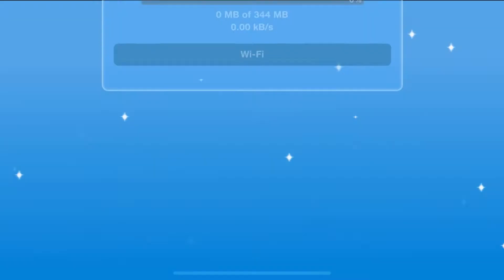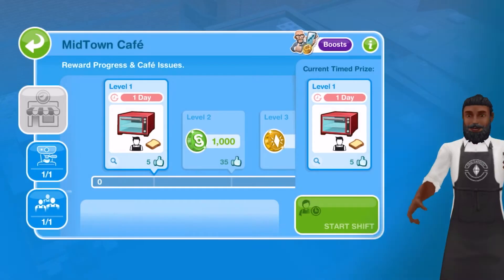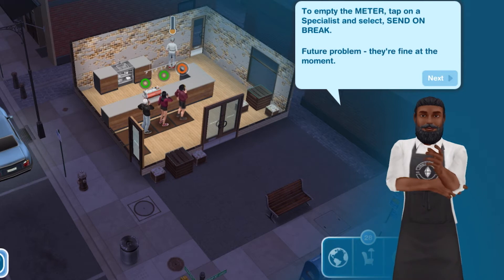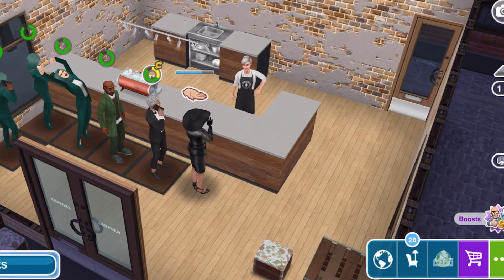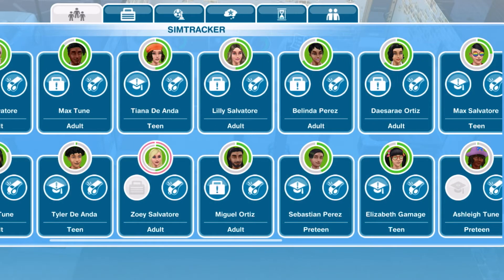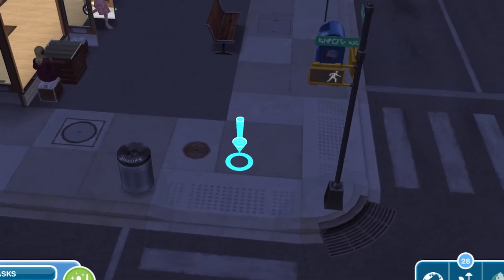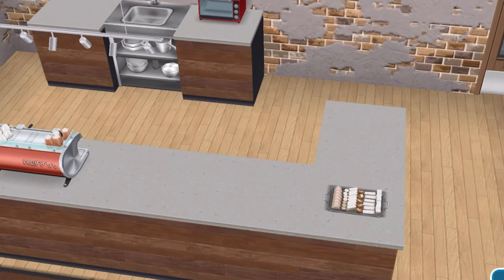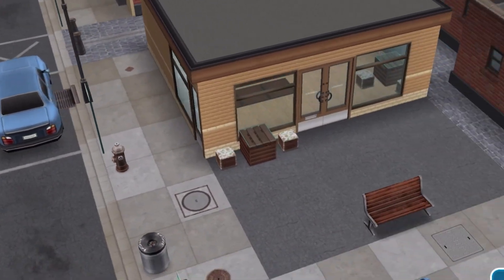Sims Freeplay Midtown Cafe Hot Simmerin Summer Update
Hi friends! I’m so excited to be playing with the brand new Sims Freeplay Midtown Cafe. This is part of the new Sims Freeplay update: Hot simmerin summer. Let me know if you’re enjoying this new update as much as I am! 💖